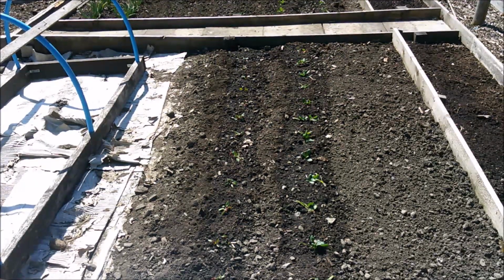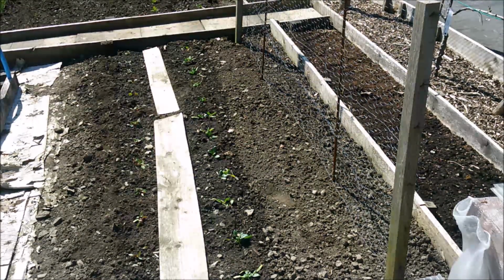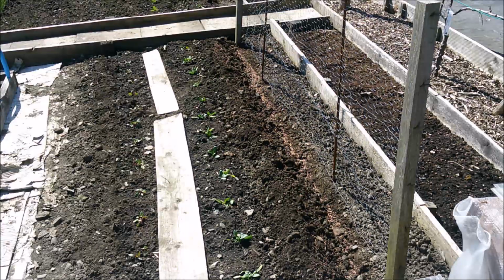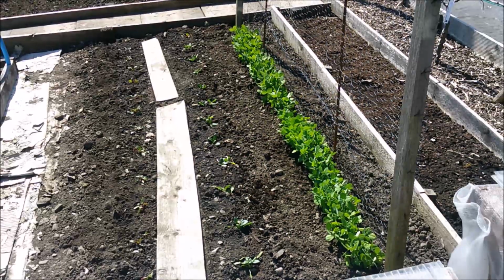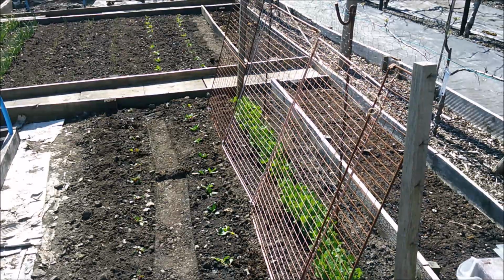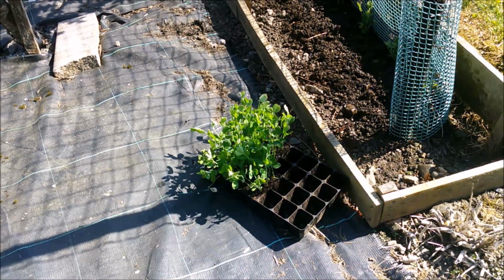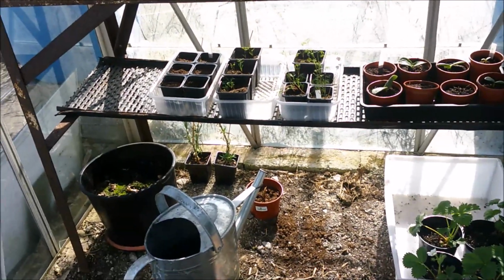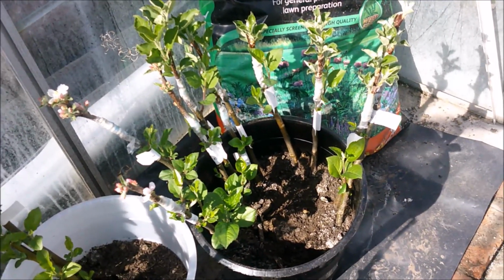Planting Mangetout and Sweet Peas on my Allotment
In todays video I'm planting Mangetout and Sweet Peas on my allotment.
The Mangetout (saved from seeds kept last year) have been sown in 'half round' rain guttering and started in the greenhouse - after hardening off, I plant them direct into the beds where they will be harvested from.
The Sweet Peas are also from seeds saved from last years plants and it is hoped they will produce freely.